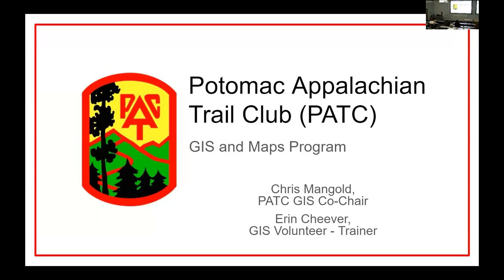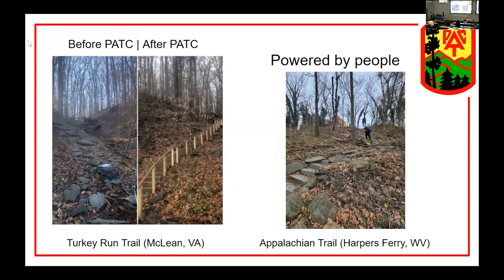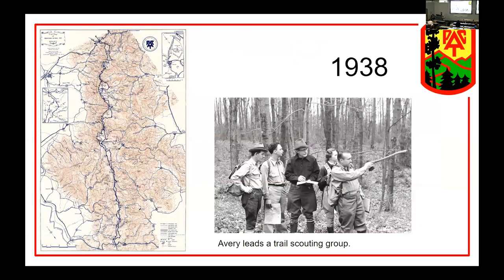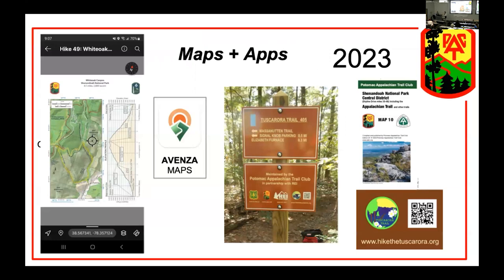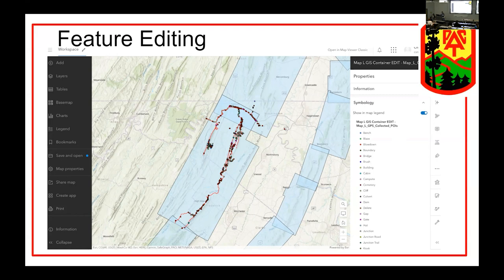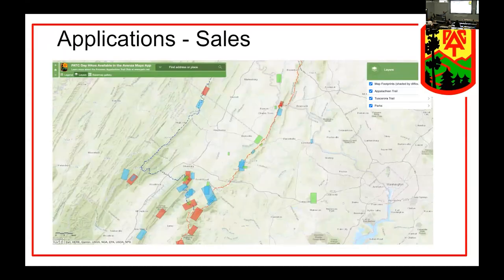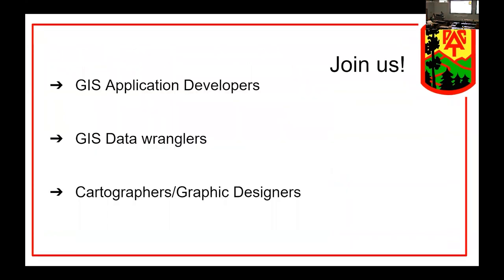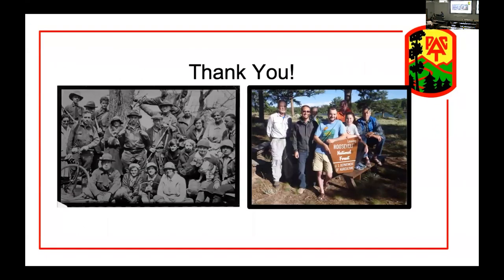(Almost) 100 years of trail mapping: The story of the Potomac Appalachian Trail Club – Erin Cheever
Attendees will learn about the work of the all-volunteer Potomac Appalachian Trail Club (PATC) GIS Committee. The trail map program began in the early 20th century as a paper and pencil survey of “distance and direction,” measured with a compass and pacing or a measuring wheel. Today, trail maps begin with data collection by the Club’s GPS Rangers. The GIS Committee edits the trails, manages the club's trail data and distributes trail maps in print, online, and via mobile apps. Going into the future, we are looking to meet hikers' needs by offering our reliable trail data in new ways.